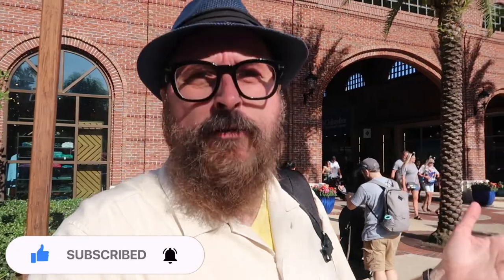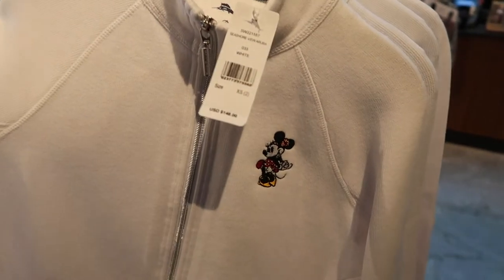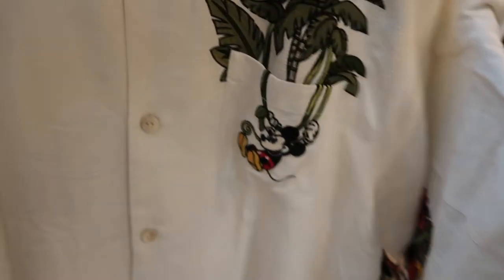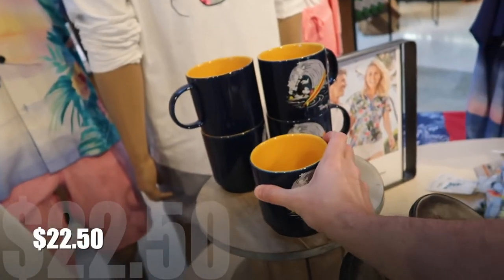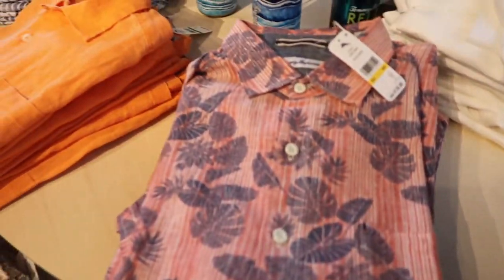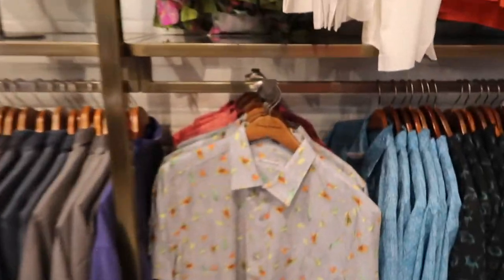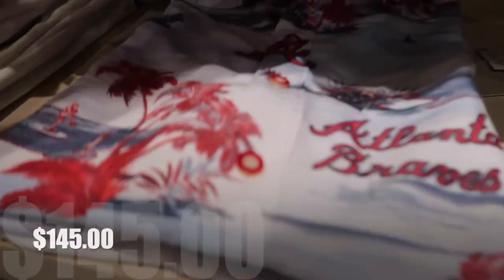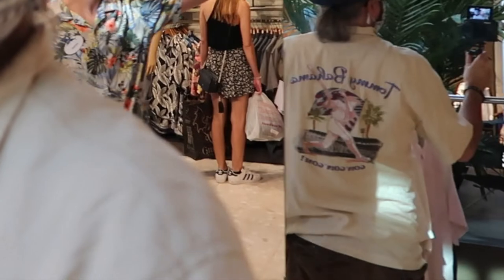SHOPPING Tommy Bahama | Mickey Mouse Collection | DISNEY SPRINGS